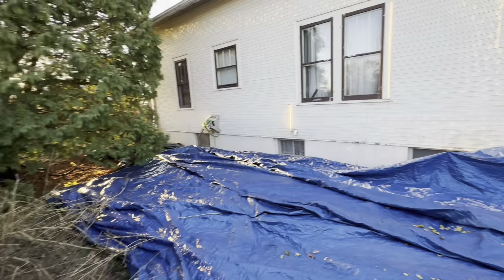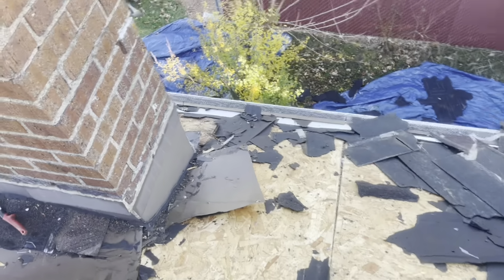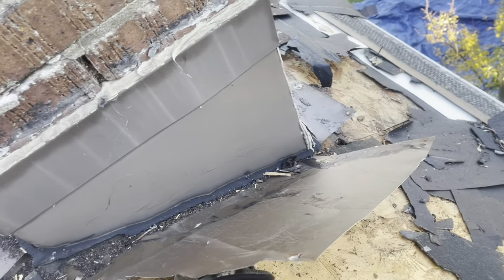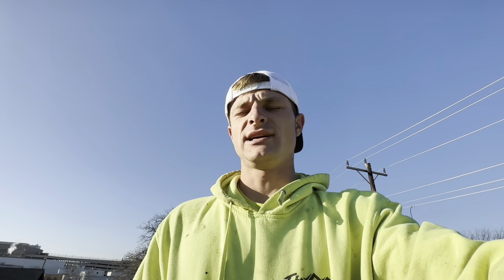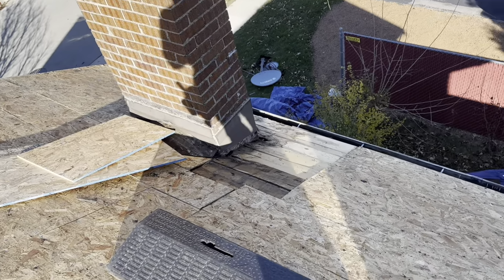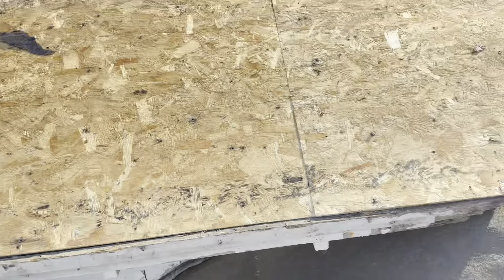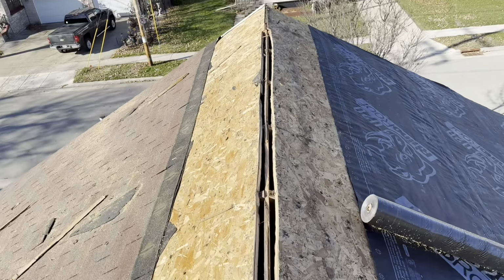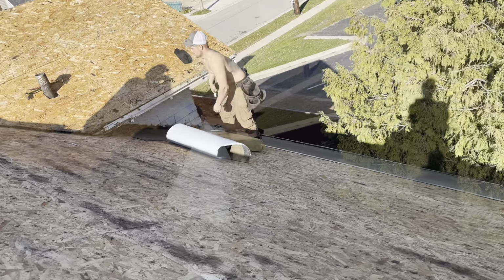Customer needed a roof BAD